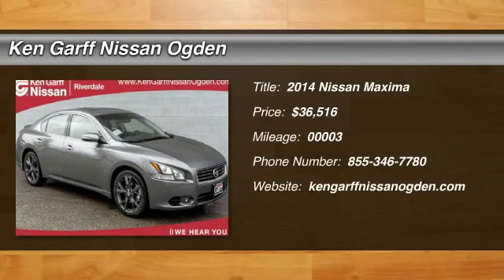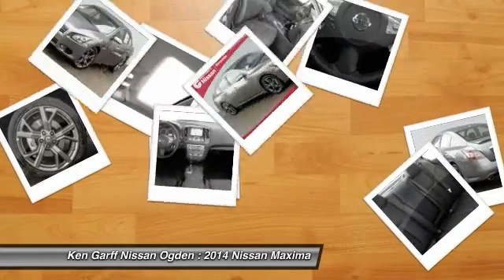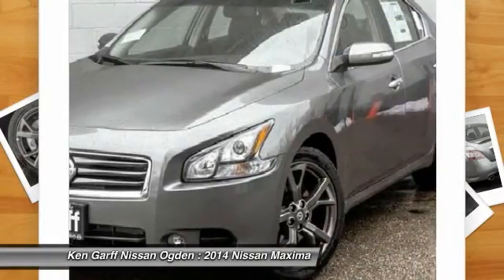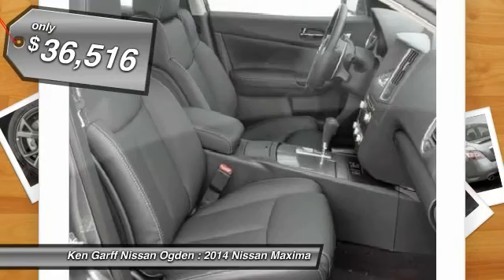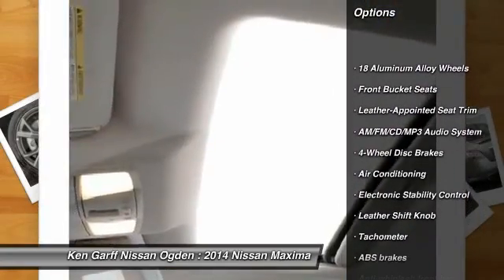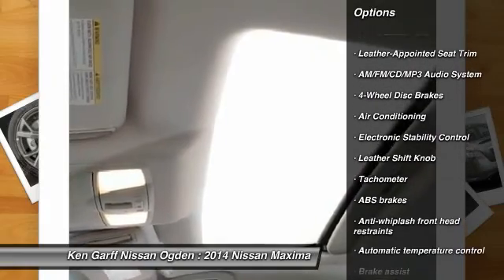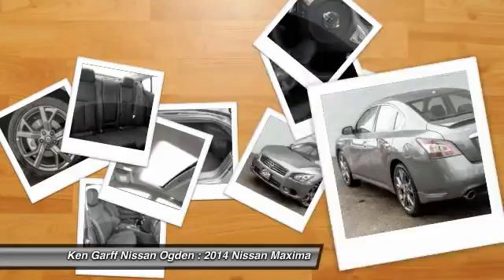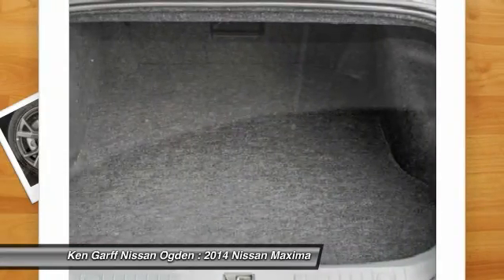2014 Nissan Maxima Riverdale Ogden Layton Utah 3N14750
2014 Nissan Maxima 3.5 SV

615 W. Riverdale Road